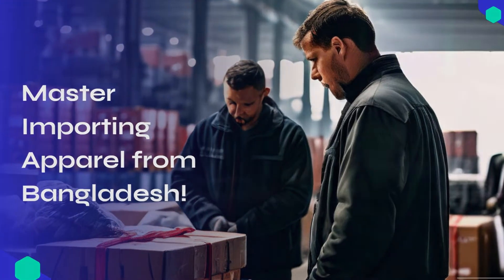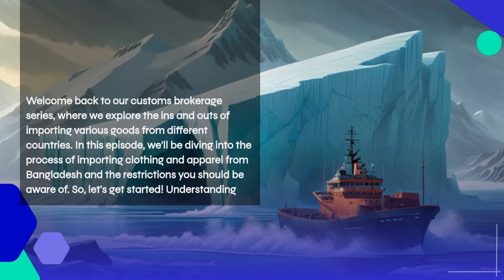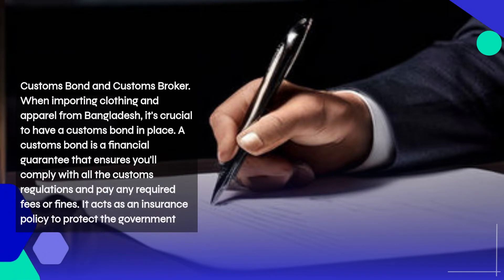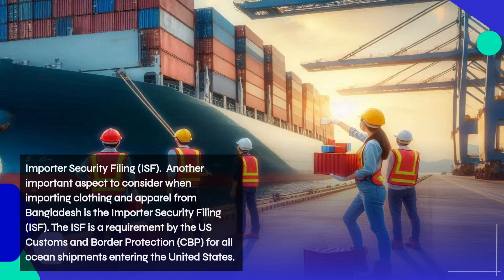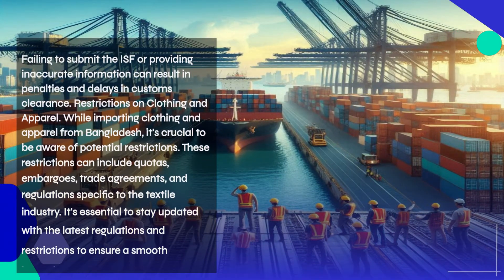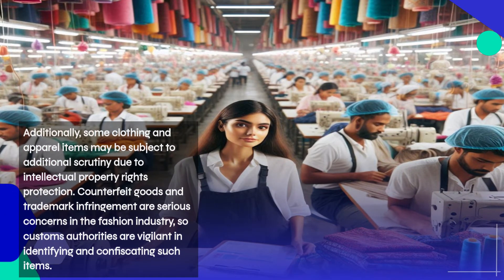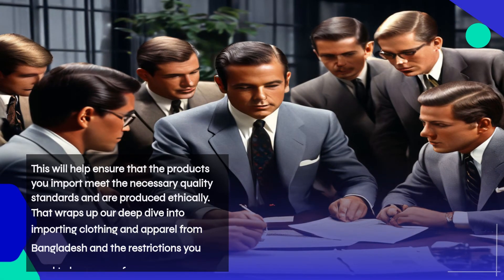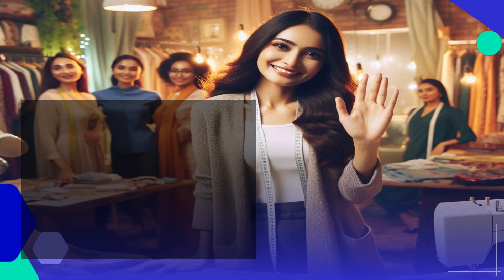Master Importing Apparel from Bangladesh!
In this episode, we explored the process of importing clothing and apparel from Bangladesh and the restrictions that importers should be aware of. Importing goods from Bangladesh, particularly clothing and apparel, involves understanding the basics of customs brokerage and the necessary paperwork. Having a customs bond in place is crucial, as it acts as a financial guarantee to ensure compliance with customs regulations and payment of fees or fines. Working with a customs broker is highly recommended, as they specialize in navigating complex customs clearance procedures and ensuring compliance with regulations, including those related to clothing and apparel.

Another important consideration is the Importer Security Filing (ISF), which is required by the US Customs and Border Protection (CBP) for all ocean shipments entering the United States. The ISF must be submitted at least 24 hours before the shipment is loaded onto the vessel and contains essential information about the imported goods. Failing to submit the ISF or providing inaccurate information can result in penalties and delays in customs clearance.

Restrictions on clothing and apparel may include quotas, embargoes, trade agreements, and regulations specific to the textile industry. Importers should stay updated with the latest regulations to ensure a smooth importing process. Intellectual property rights protection is also a concern, with customs authorities being vigilant in identifying and confiscating counterfeit goods and trademark infringements.

To minimize complications, working with reliable suppliers in Bangladesh is crucial. Choose suppliers with a good compliance record who understand the regulations and restrictions involved in importing clothing and apparel.

Using a customs bond and hiring a customs broker will make the importing process smoother and more efficient. Timely submission of the ISF and staying updated with regulations and restrictions are essential.

1:20 - Customs brokers are licensed professionals who handle customs clearance procedures for importing goods, including clothing and apparel.
1:58 The Importer Security Filing (ISF) must be submitted to CBP at least 24 hours before shipment, containing essential information about the goods being imported.
2:23 - Failure to submit the ISF or providing inaccurate information can result in penalties and delays in customs clearance.
2:48 - Importing clothing and apparel from Bangladesh may be subject to restrictions such as quotas, embargoes, and trade agreements, so it's important to stay updated on regulations.
3:23 - Customs authorities are vigilant in identifying and confiscating counterfeit goods and trademark infringement in the fashion industry, ensuring products meet quality standards and are ethically produced.